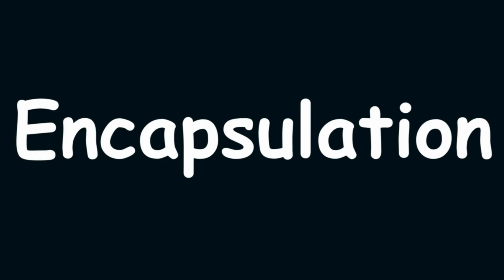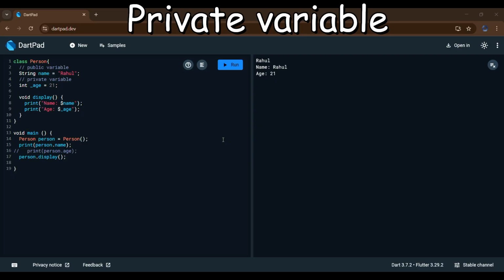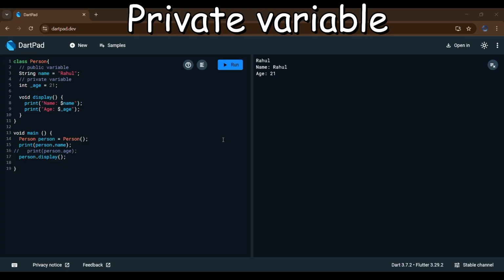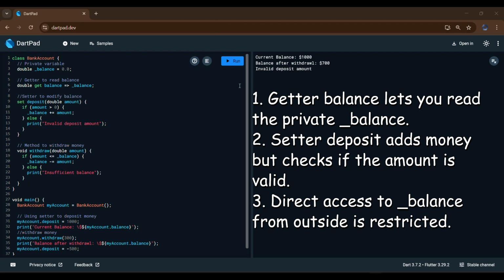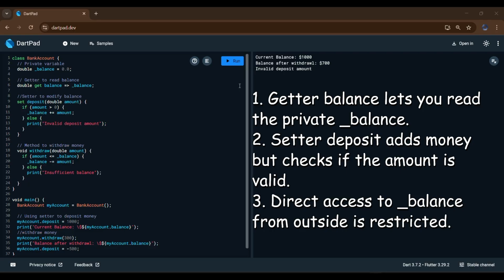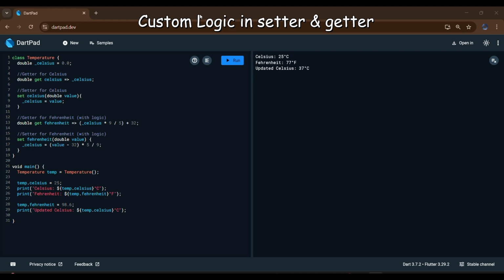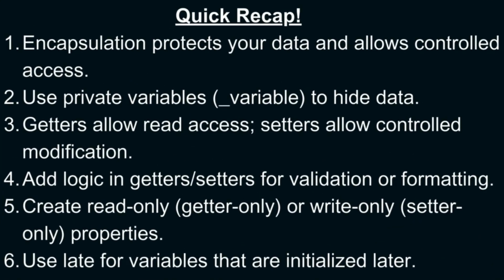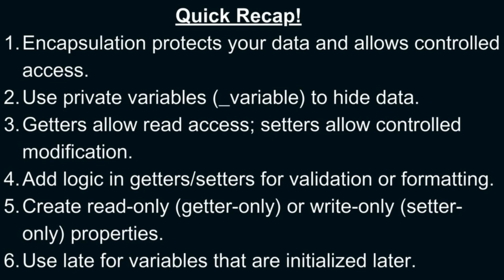Dart Full Course Part 7 - Object-Oriented Programming in Dart. What is Encapsulation ?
Welcome to Part 7 of our Dart Full Course! In this tutorial, we continue our Object-Oriented Programming (OOP) journey in Dart by exploring Encapsulation—one of the fundamental pillars of OOP. Encapsulation helps in data hiding, security, and code modularity, making your Dart and Flutter applications more secure and maintainable.

📌 What You’ll Learn in This Video:
✅ What is Encapsulation in Object-Oriented Programming (OOP)?
✅ Why Encapsulation is important for clean and secure coding
✅ How to implement Encapsulation in Dart
✅ Understanding private and public variables using _ (underscore)
✅ Working with Getters and Setters for controlled data access
✅ Best practices for using Encapsulation in Dart and Flutter
✅ Hands-on coding examples for real-world applications

🔹 Why Learn Encapsulation in Dart?
Encapsulation is essential for better code organization and data security in Dart and Flutter. It helps to:

✔ Protect sensitive data from unauthorized access
✔ Improve modularity and maintainability of your code
✔ Ensure controlled data manipulation using Getters & Setters
✔ Enhance security and reusability in Flutter applications

✅ Beginners learning OOP concepts in Dart
✅ Flutter developers looking to write secure and modular code
✅ Intermediate Dart programmers refining their OOP skills
✅ Anyone who wants to master OOP in Dart for scalable applications

💡 Key Topics Covered in This Tutorial:
🔹 What is Encapsulation? Why is it important?
🔹 How to define private and public variables in Dart
🔹 Using Getters and Setters for controlled data access
🔹 Encapsulation in real-world Dart and Flutter projects
🔹 Best practices for writing maintainable and scalable OOP code
🔹 Hands-on coding demonstrations for practical learning

By the end of this tutorial, you'll understand Encapsulation in Dart, making your applications more structured, secure, and efficient.